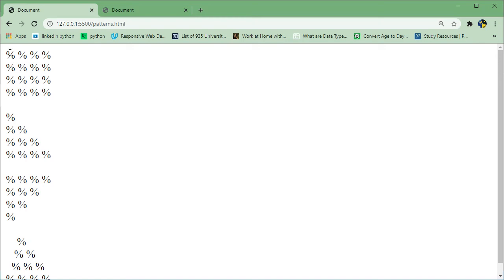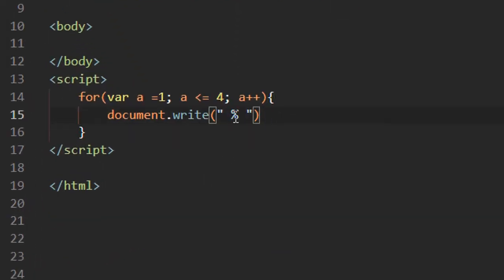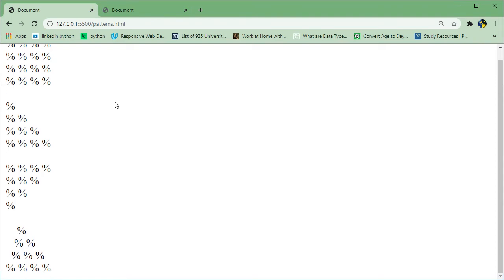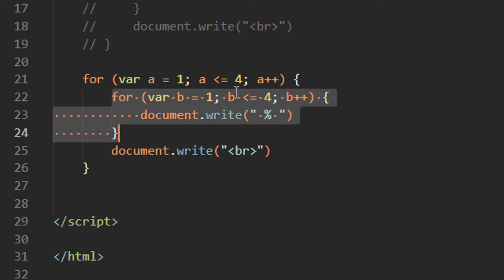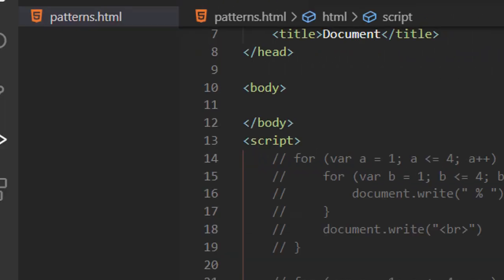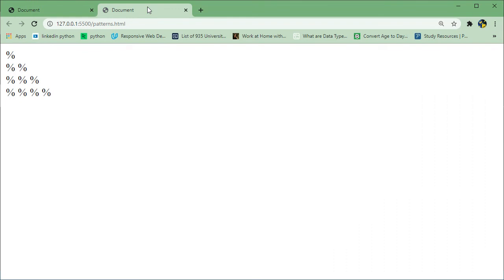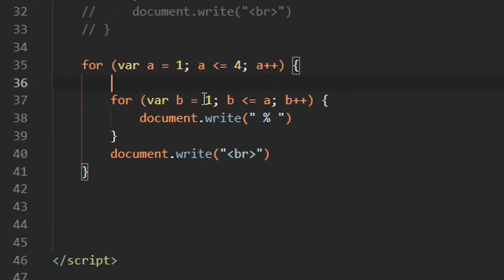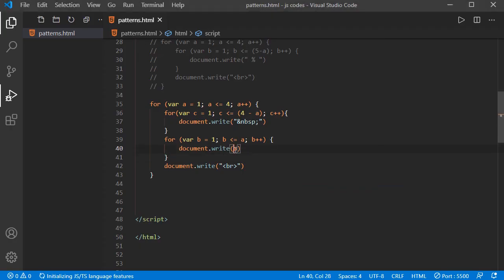Printing patterns in JavaScript || JS Exercises.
Printing patterns let us know the first step formulae that to be applied in programming.